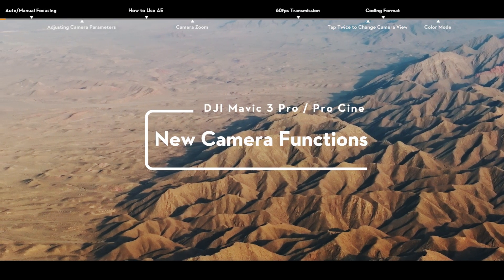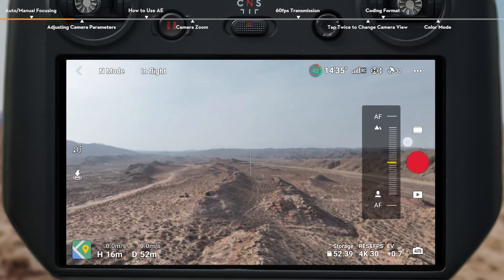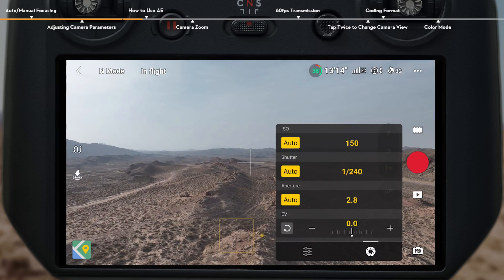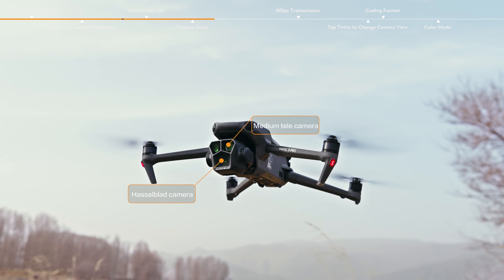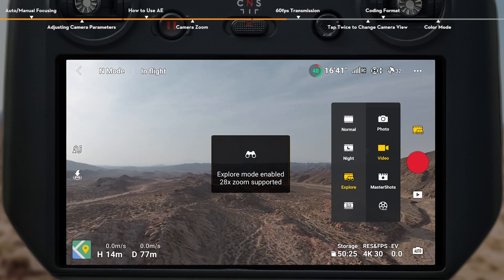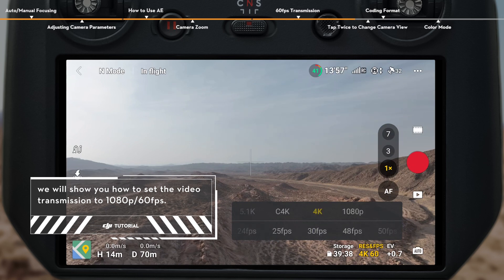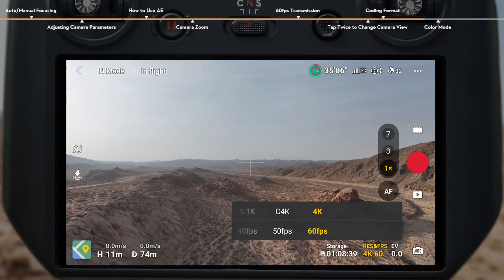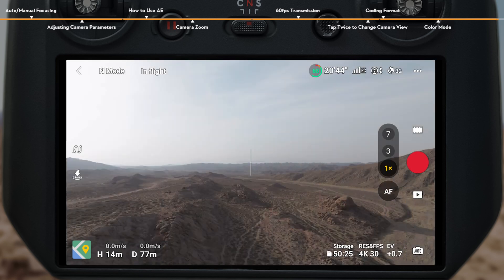DJI Mavic 3 Pro｜New Camera Function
Inheriting the 4/3 CMOS Hasselblad camera of the Mavic 3 Series, Mavic 3 Pro is the next step for professional creation.

This video will show you the new Camera Functions of DJI Mavic 3 Pro!